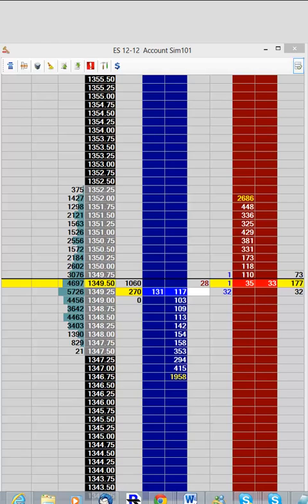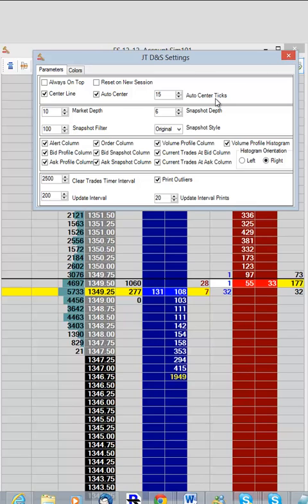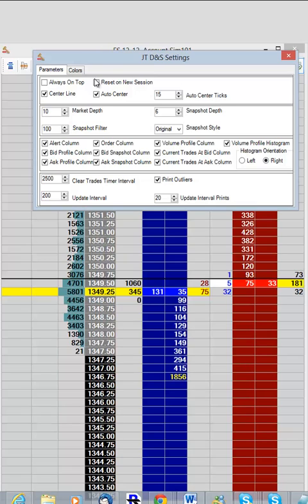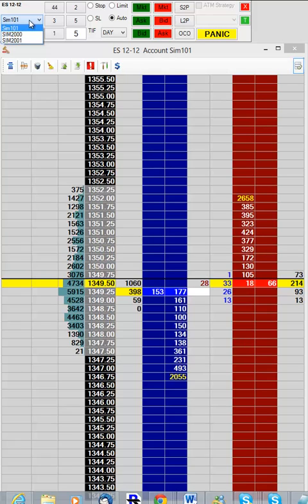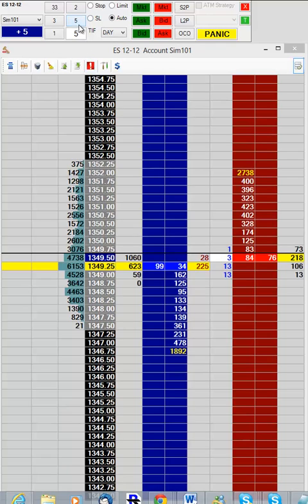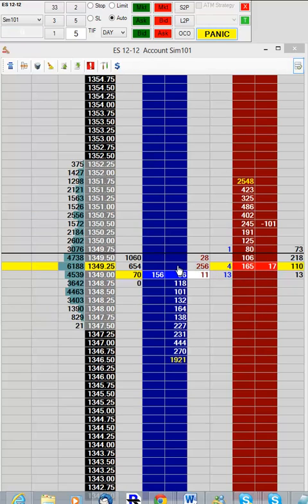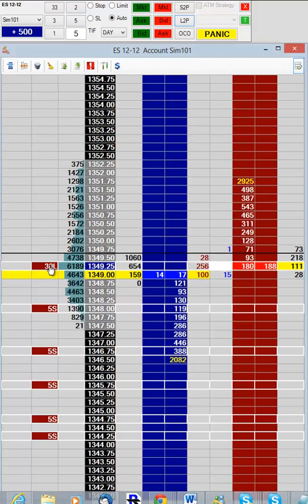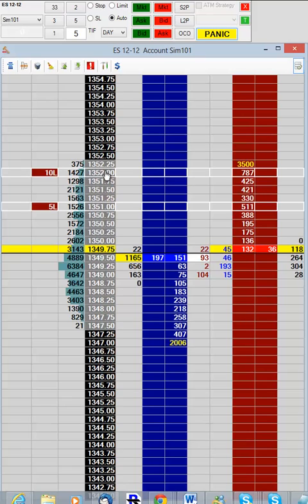Dapth & Sales V4.0 Beta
New Version of Depth & Sales, about to go into beta trial. Customers and non-customers are welcome to join the trial.